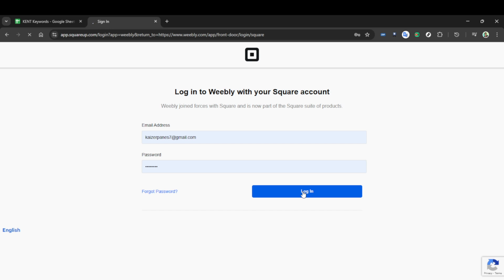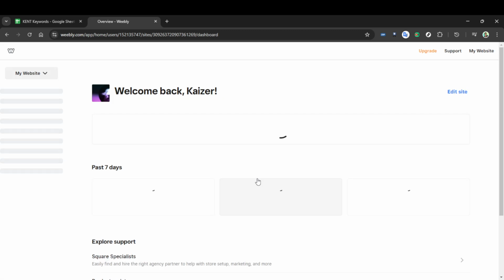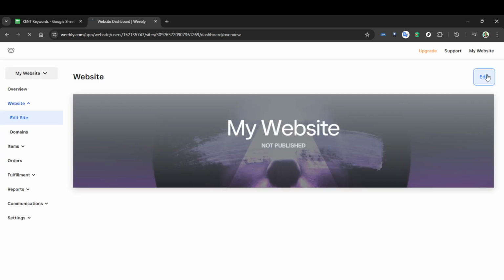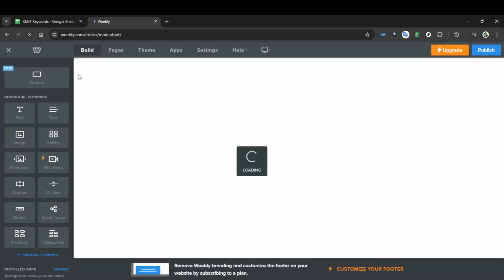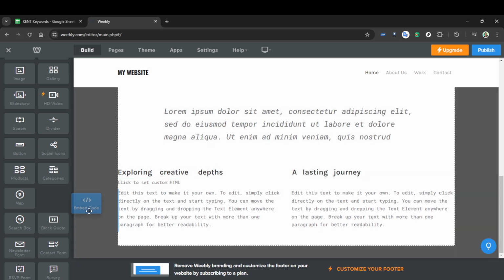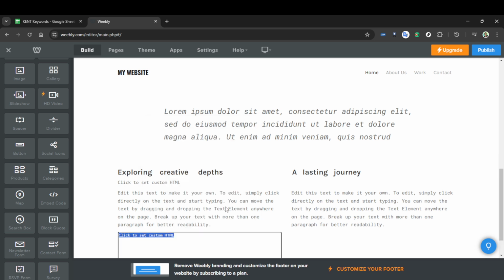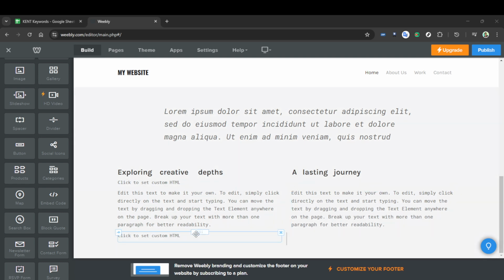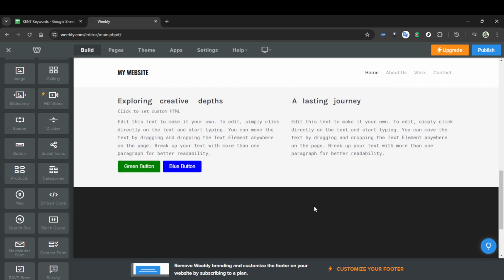How to Add Custom HTML Code to Weebly [2025 Full Guide]